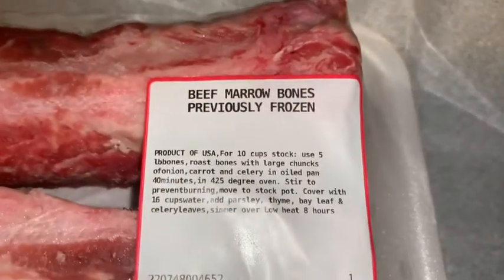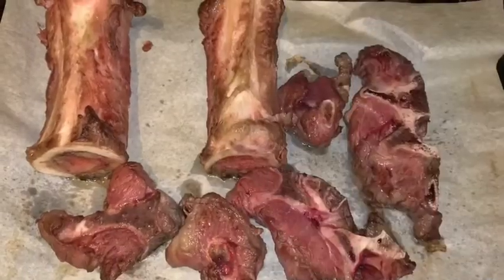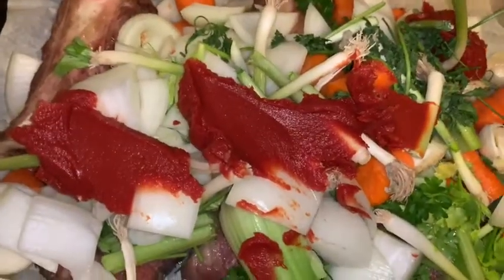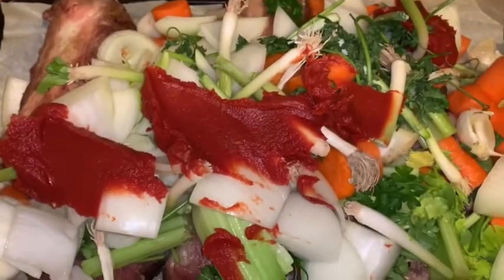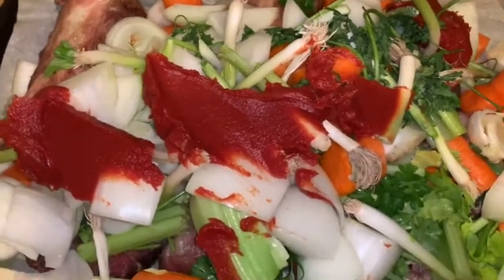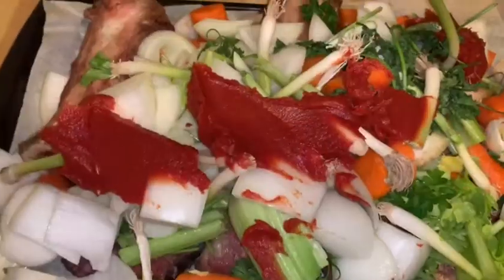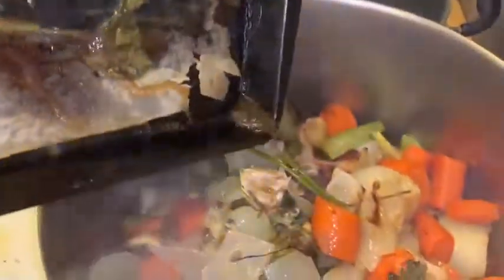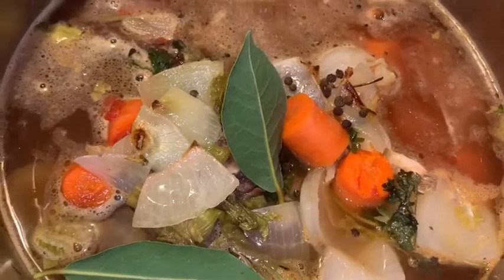Beef Stock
Be sure to save this Beef stock recipe! I promise you won’t be mad.

Ingredients:
•beef bones
•carrots
•onions
•celery
•bay leaf
•black peppercorns
•8 cups water
•tomato paste

Directions:
1.roast beef bones on 350 for 20 minutes.
2.add veggies and tomato paste and roast for additional 20 minutes.
3.add all ingredients to stock pot and allow to simmer on low for 3-4 hours.
4.strain and store in fridge for up to 7 days or in freezer for several months.